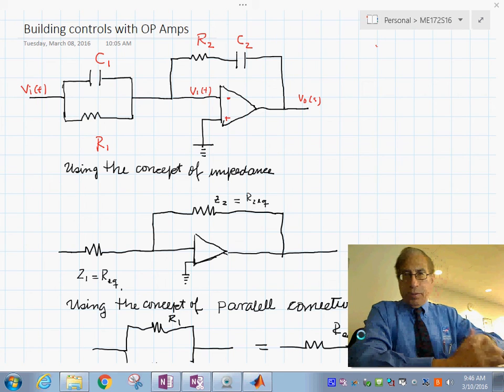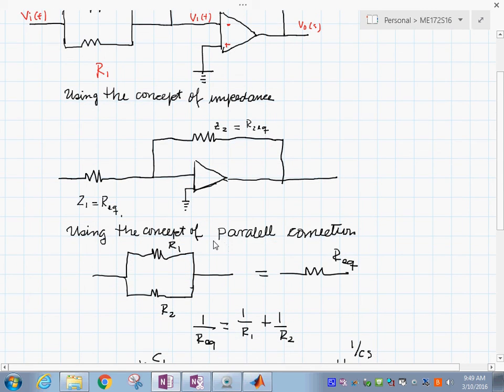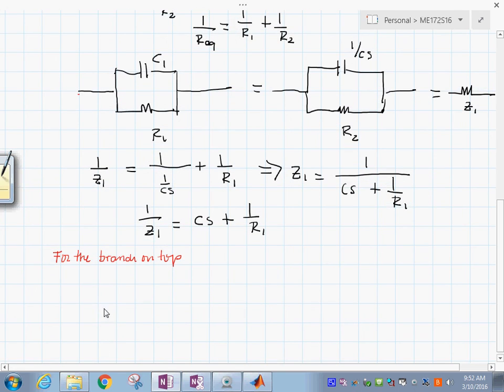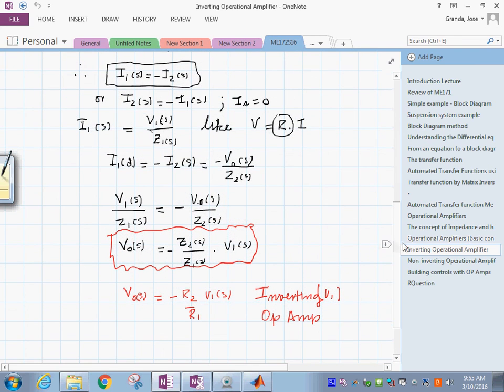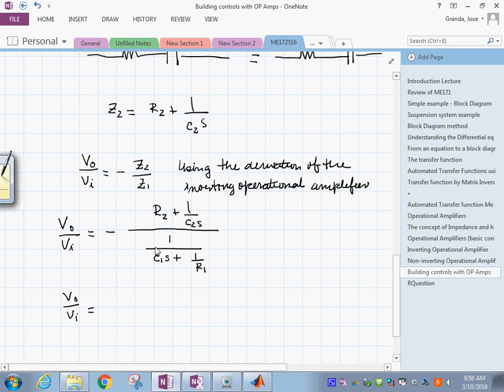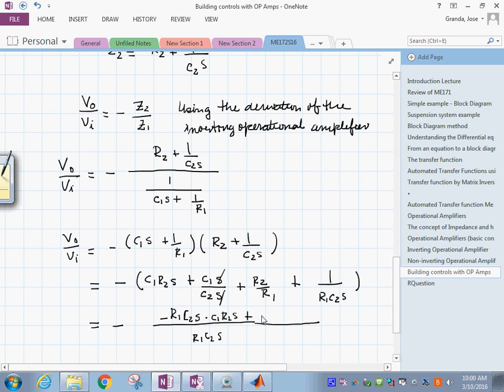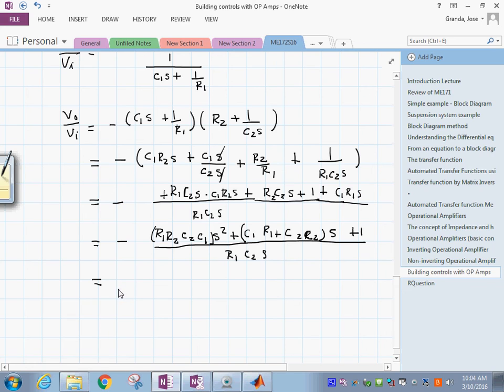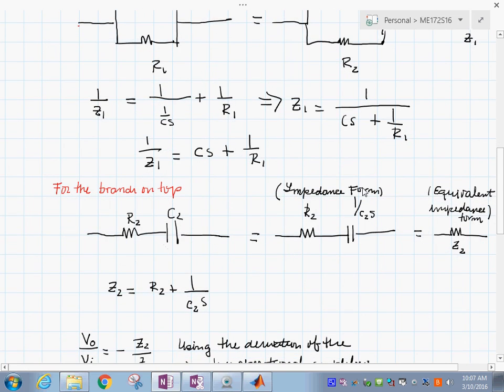Operationsl Amplifiers Tranfer Functions 1032016 108 35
Using the concept of impedance, derivation of the transfer functions for operational amplifier circuits.